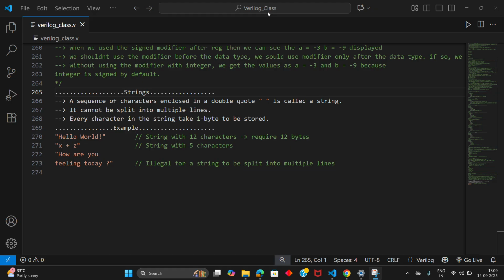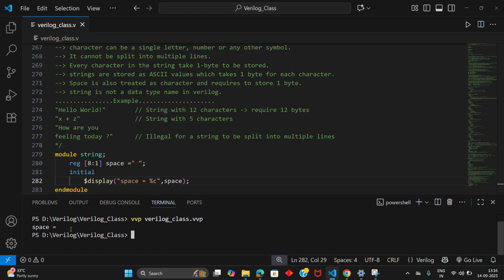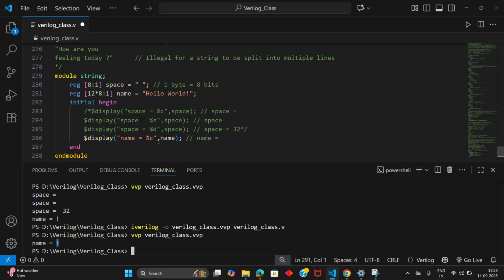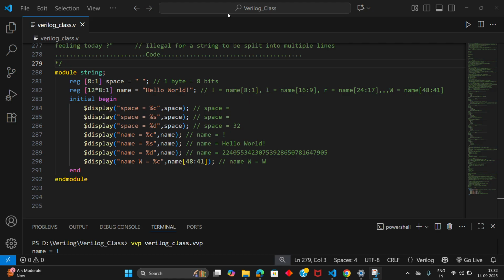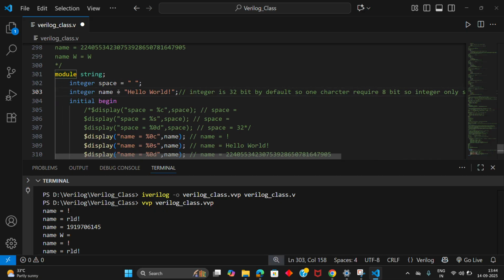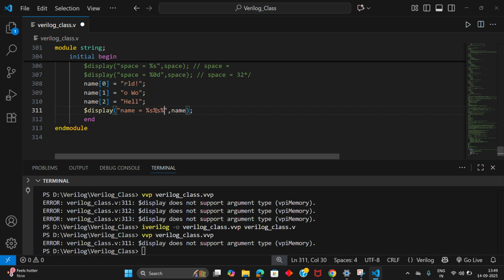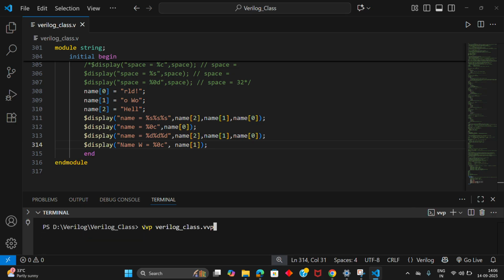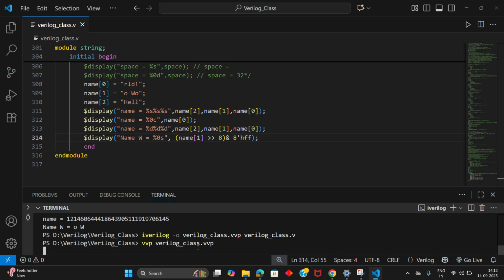Verilog HDL Tutorial Part 12 | Strings in Verilog | ASCII, Storage, and Display Formats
In this Part 12, we explain how Strings are represented in Verilog HDL. You’ll learn how strings are stored in ASCII, how each character takes 1 byte, and how to use $display with different format specifiers (%c, %s, %d).

📖 Topics Covered

String definition in Verilog ("Hello World!")

ASCII representation and storage (1 byte per character)

Space as a valid character (ASCII 32)

Limitations: Strings cannot be split across multiple lines

Using reg vs integer arrays for string storage

Accessing characters from a string using ranges